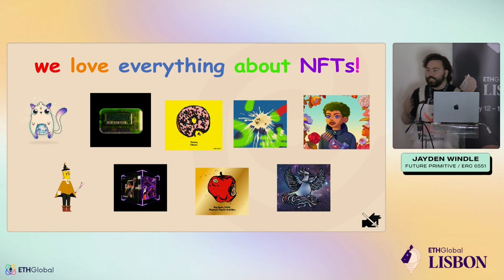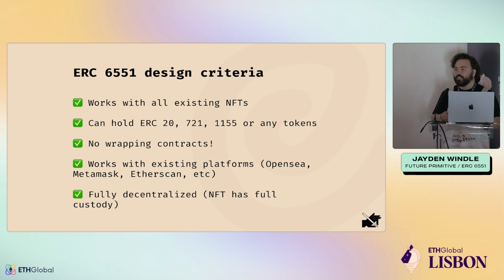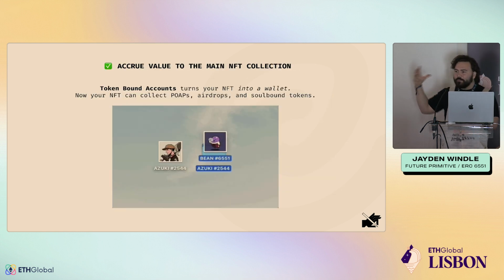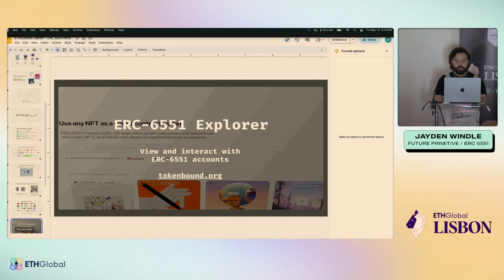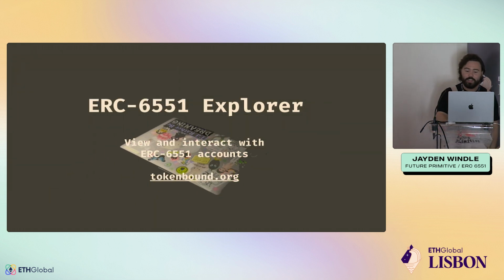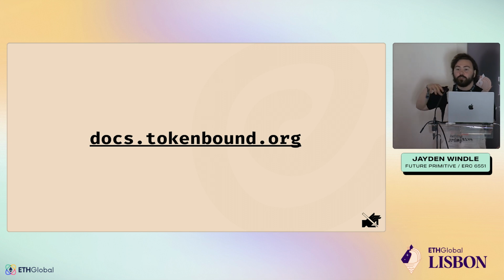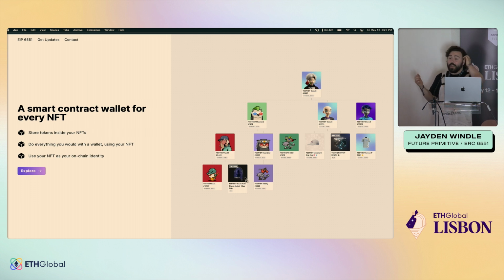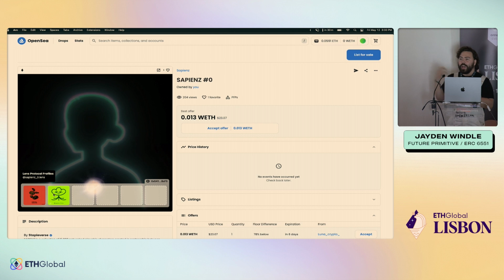Intro to ERC 6551 - Token Bound Accounts - Jayden Windle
Join Jayden Windle for a talk titled "Intro to ERC 6551 - Token Bound Accounts".